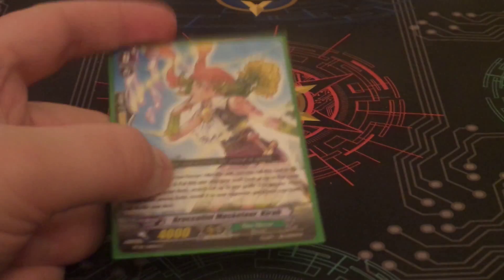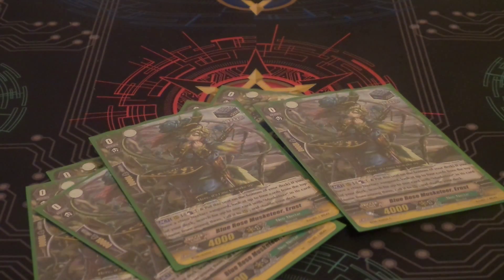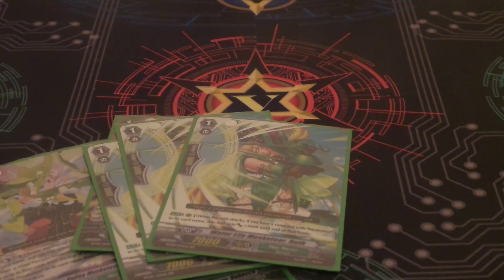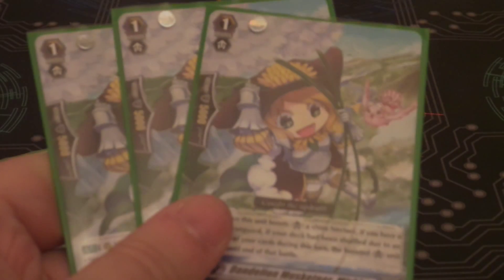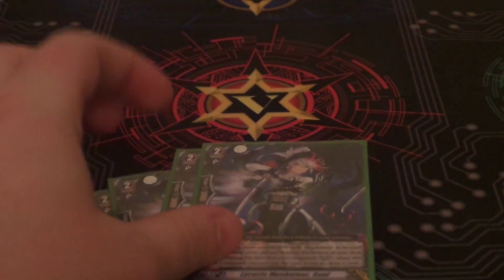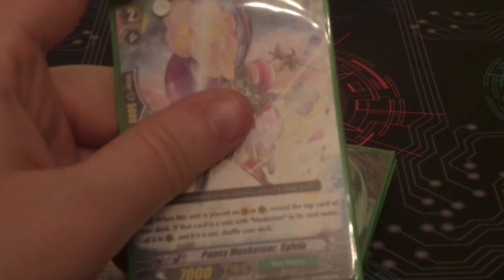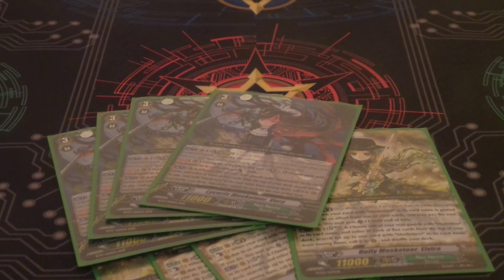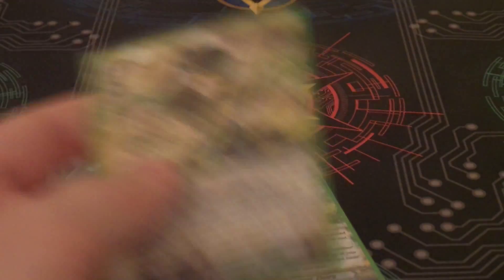Cardfight vanguard Muskateer Legion Profile